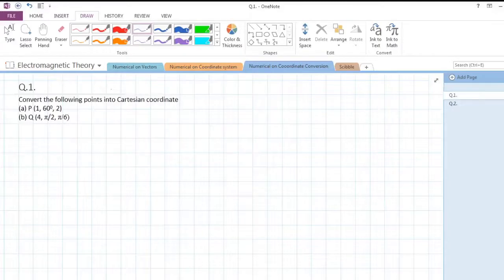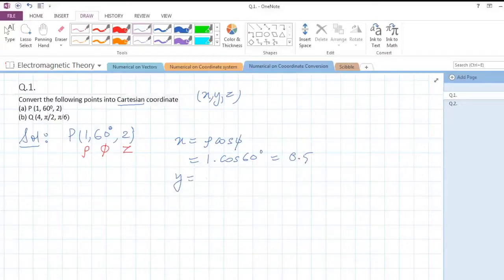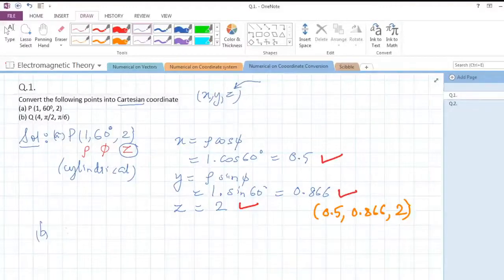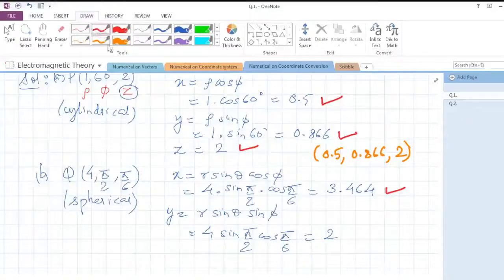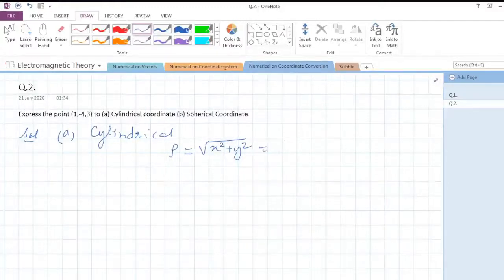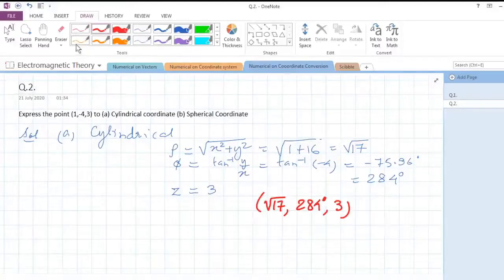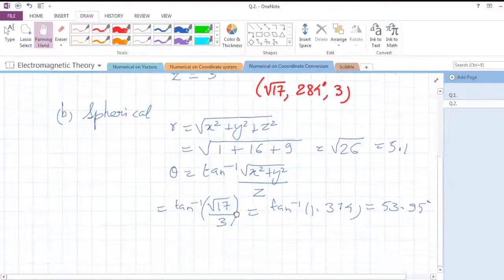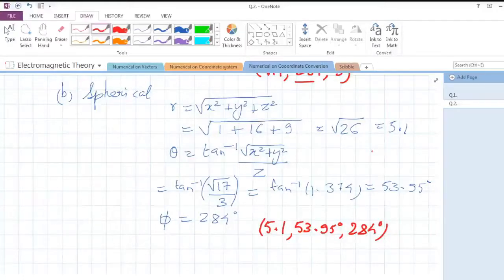L15 EMT Numerical - Coordinate Conversion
Practice you skills of converting points from one coordinate system to another